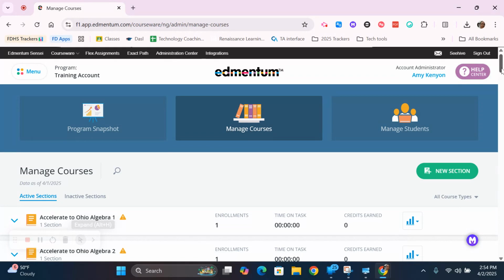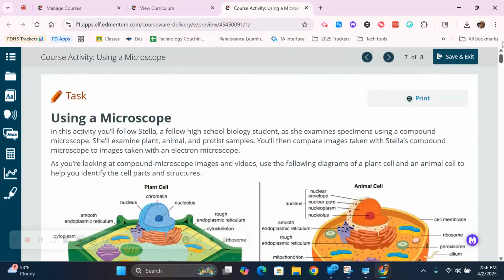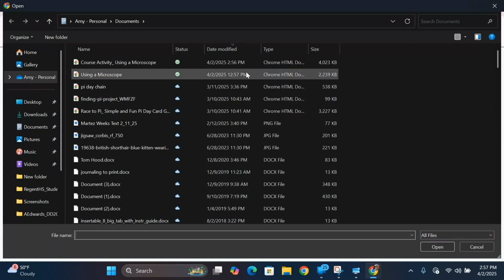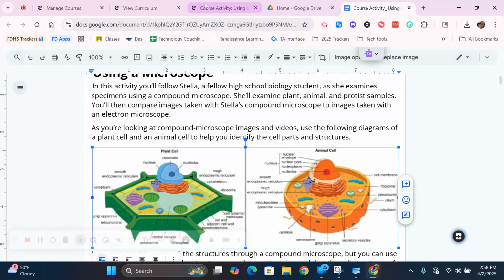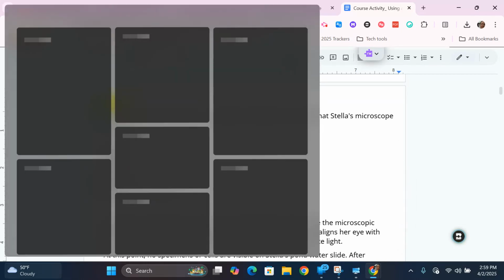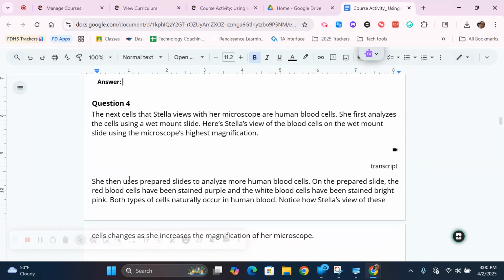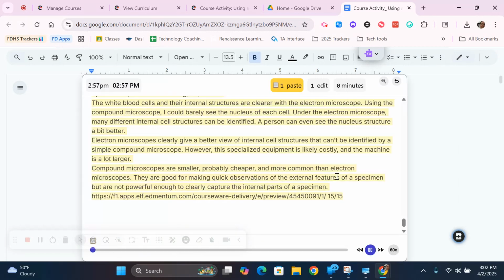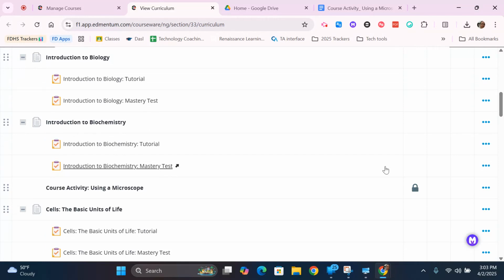Tech Tip Converting Edmentum Course Activities to Google Doc to Curb Cheating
0:07 Preventing Cheating in Edmentum
1:04 Hiding Answer Sections in Course Activities
2:00 Saving Course Activities as PDFs
2:25 Uploading PDFs to Google Drive
3:04 Converting PDFs to Google Docs
3:33 Cleaning Up the Converted Document
4:33 Formatting Questions for Clarity
5:30 Adjusting Multiple-Choice Questions
6:30 Removing Answer Keys and Formatting Enhancements
7:27 Using the Brisk Extension to Detect Plagiarism
8:14 Enforcing Completion with Locked Assignments
8:42 Locking Teacher-Graded Assignments in Edmentum